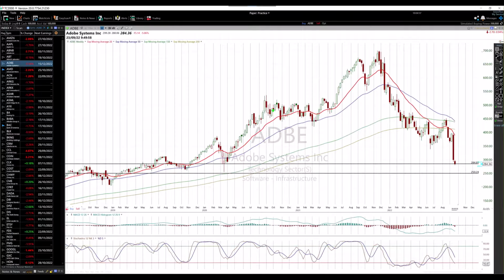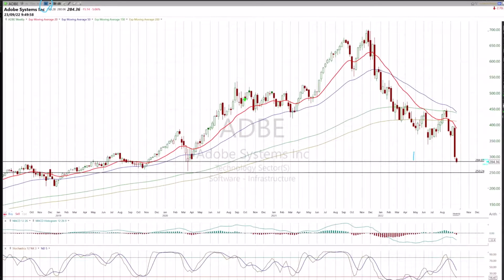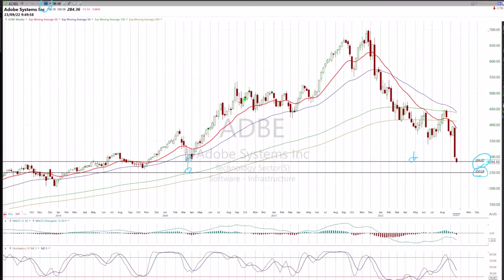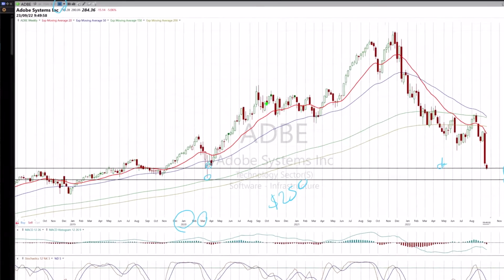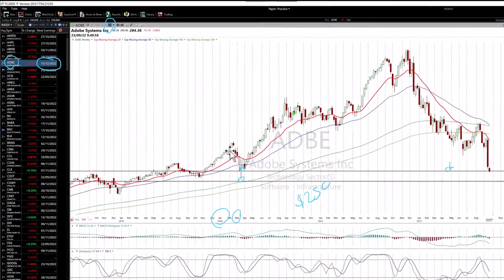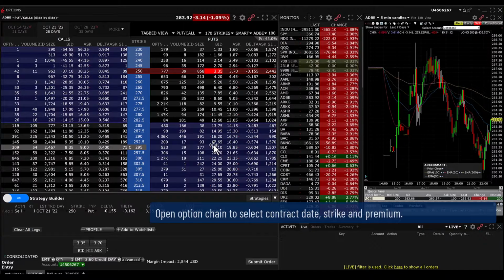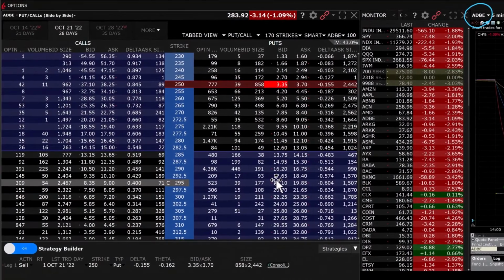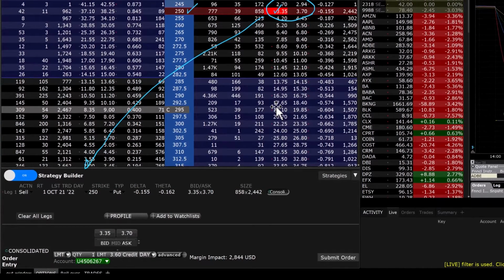Cash Secured Put options Trade On ADOBE (ADBE) Trade date is 23/9/2022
This video is about a recommended  Cash Secured Put options Trade ADOBE  (ADBE) Trade date is 23/9/2022  It covers the trade Details. We will check back after the End Of the Contract date to see how this trade did.
Please do options only when you have enough experience.
Trade Details
Trade Date 23-Sep-22
Stock  ADBE
No of Contracts (Each Contract 100 Shares) 1
No of shares  100
Market Price  $284.00
Strike  $250.00
Intrinsic Value  $450.00
Margin of safety % 44%
Cost of Trade - Premium collected  $24,640.00
End Of Contract 21-Oct-22
Duration (In Days) 28
Next Earning Date 12/15/2022
Premium to be collected (Per Share)  $3.60
Break Even Price  $246.40
Total Premium  $360.00
Expected Gain Percentage/Capital Invested 1.5%